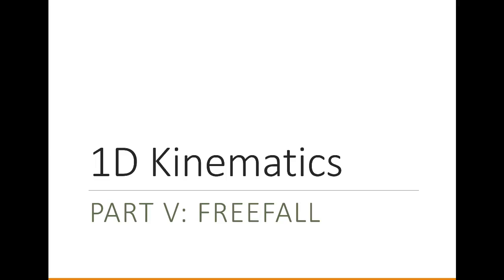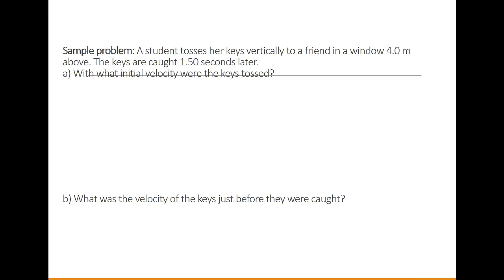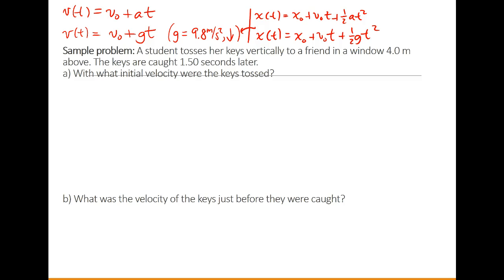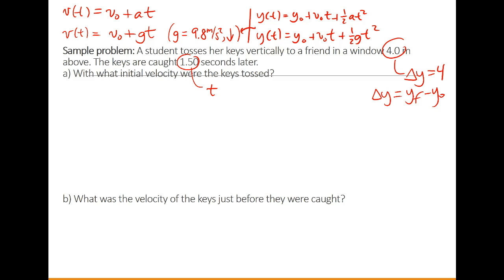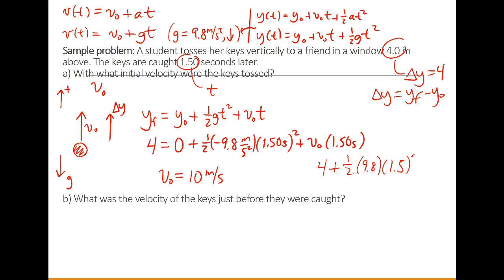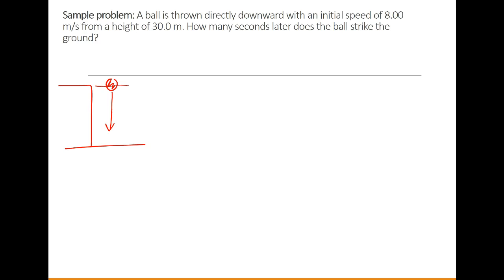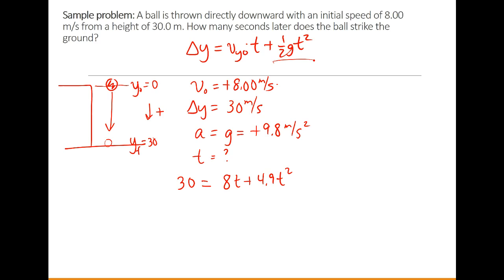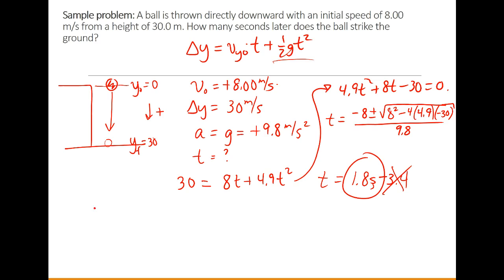1D Kinematics Part V: Free Fall